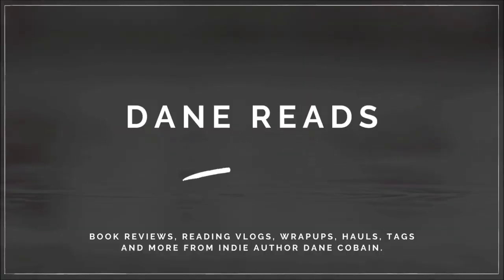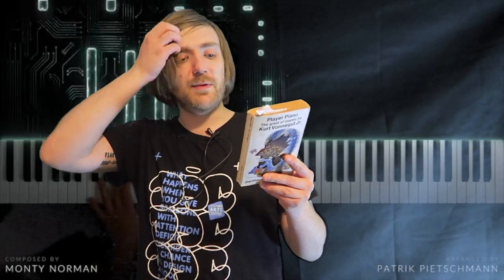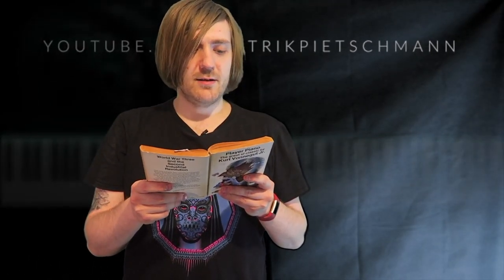Kurt Vonnegut - Player Piano [REVIEW/DISCUSSION]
More Kurt!

BOOKS MENTIONED:
Kurt Vonnegut - Player Piano